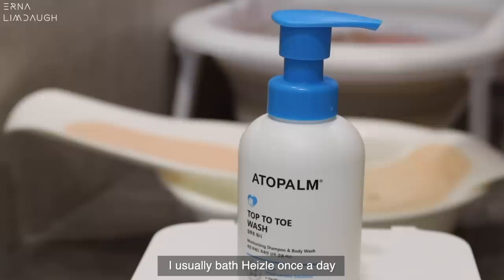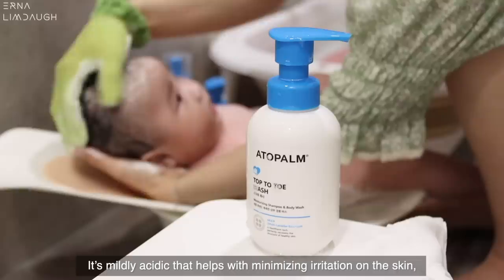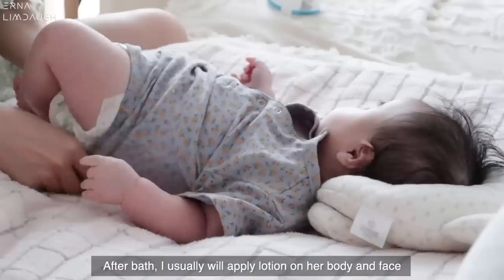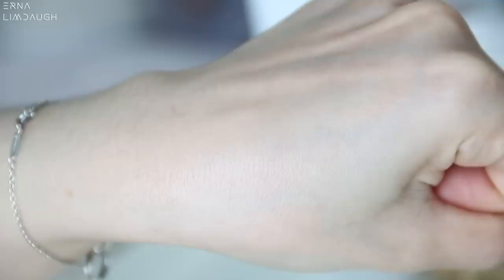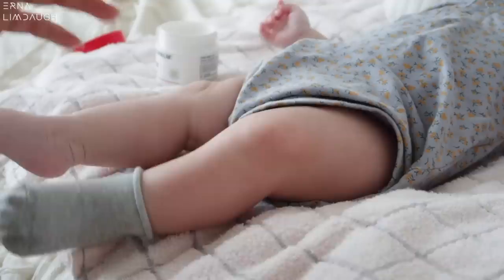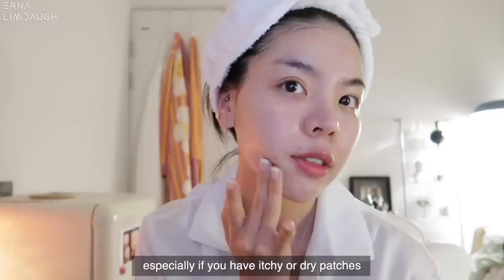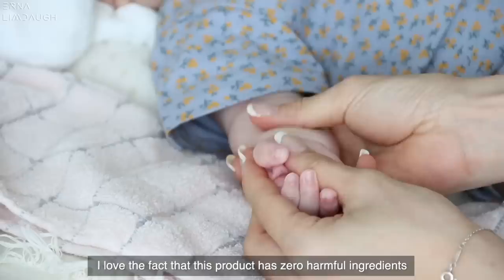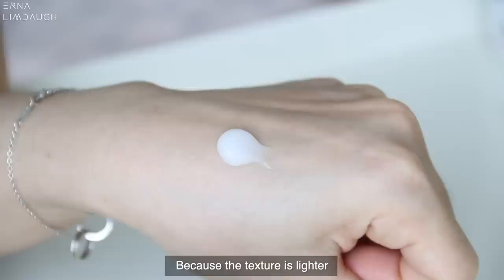MORNING ROUTINE 🇰🇷 baby skincare, unboxing birthday presents 🧸 | Erna Limdaugh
- 𝘵𝘩𝘪𝘴 𝘷𝘪𝘥𝘦𝘰 𝘸𝘢𝘴 𝘧𝘪𝘭𝘮𝘦𝘥 𝘪𝘯 𝘈𝘱𝘳𝘪𝘭 -
I've been using ATOPALM baby skincare, body care products on Heizle 🍼
ATOPALM products are well known to be free of harmful chemicals, preservatives, fragrances etc and only include very mild chemical ingredients so I feel safe applying it on my baby
Especially the MLE cream is known to help keep skin hydrated and provide relief from minor irritations

Babies skin are very sensitive so make sure you choose the right products to use for your baby!
They also have products made for pregnant women🤰🏻

ʏᴏᴜ ᴄᴀɴ ᴜꜱᴇ ᴍʏ ᴄᴏᴜᴘᴏɴ "ERNAATOPALM" ᴛᴏ ɢᴇᴛ 30% ᴏꜰꜰ if you shop at StyleKorean!